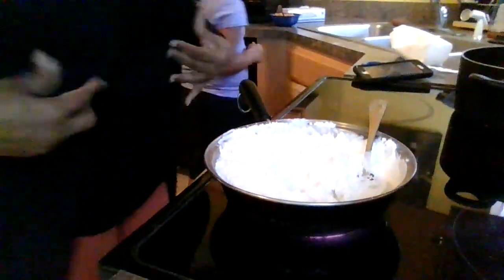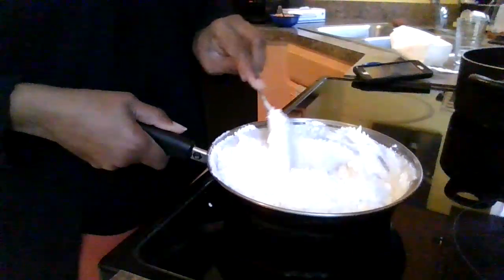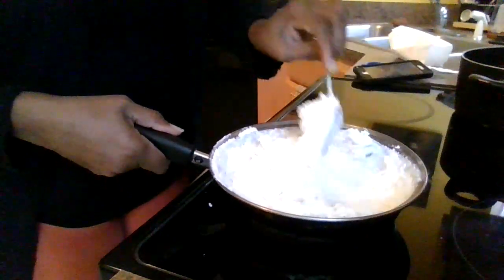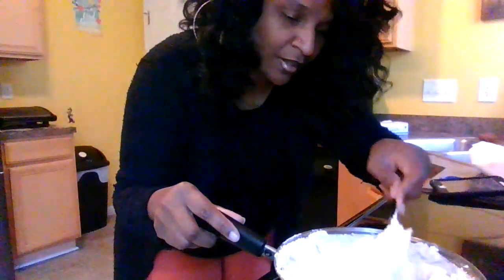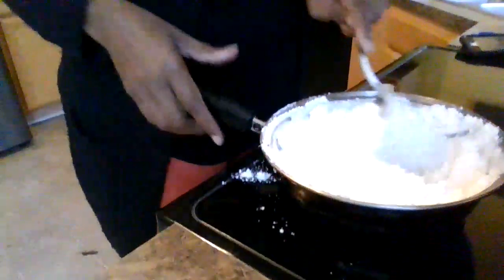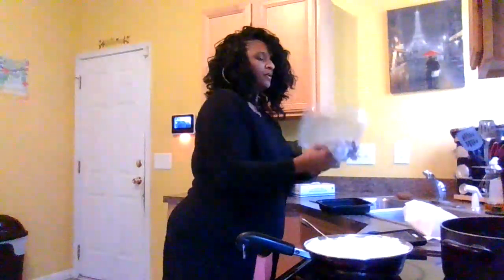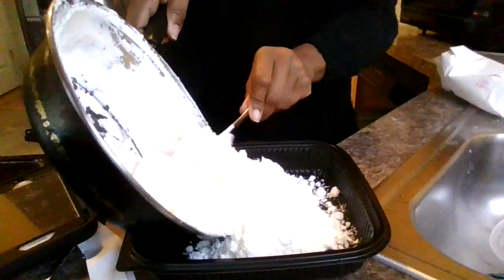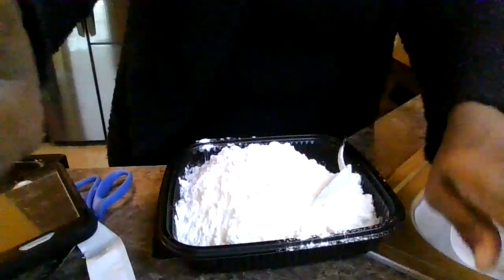First Time cooking 365 cornstarch Pt 2